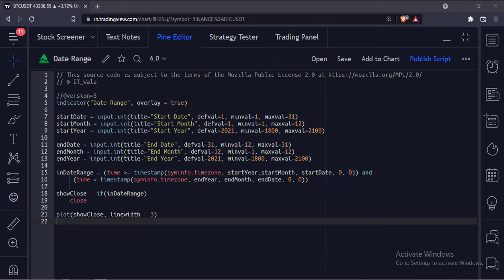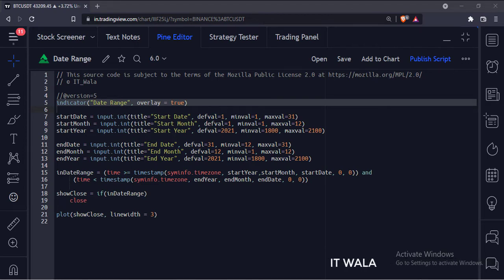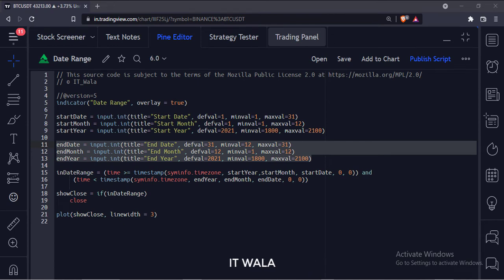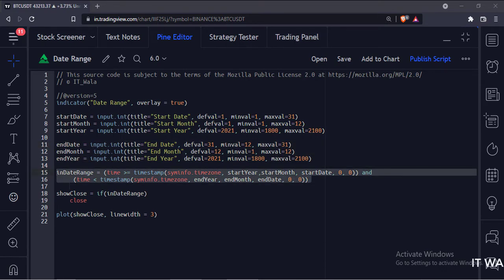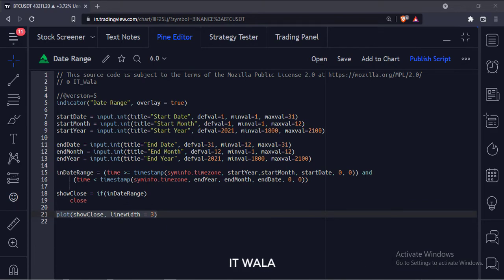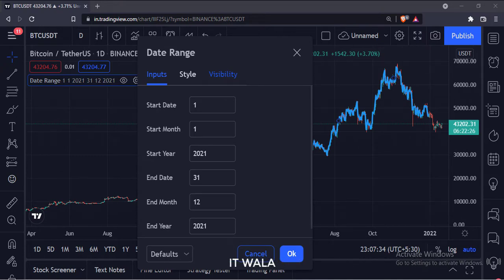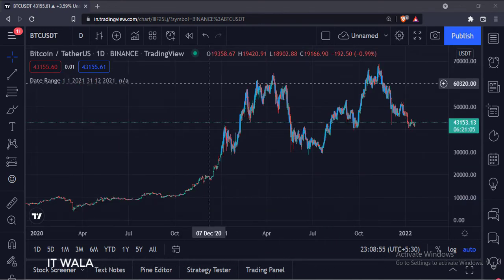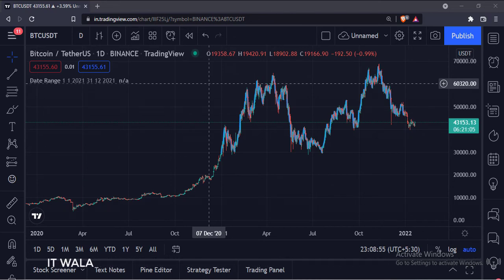TRADINGVIEW--PINE SCRIPT : DATE RANGE || TUTORIAL.